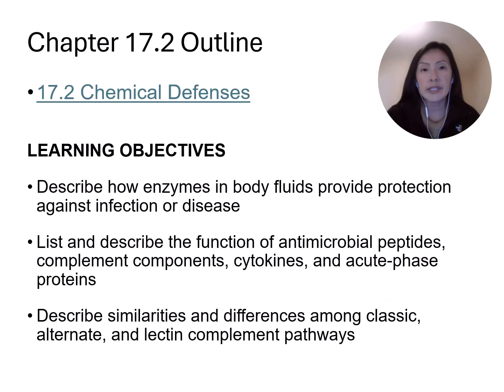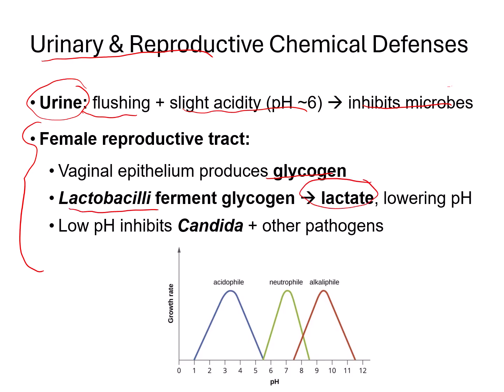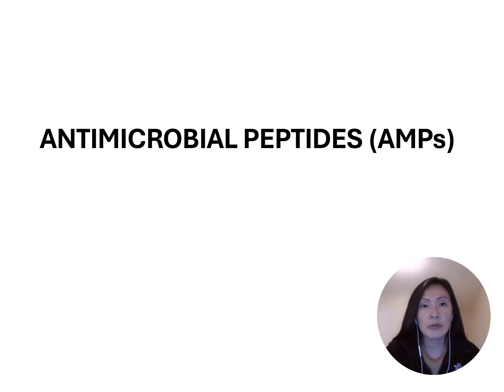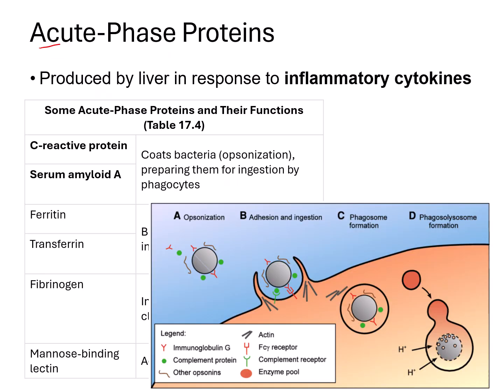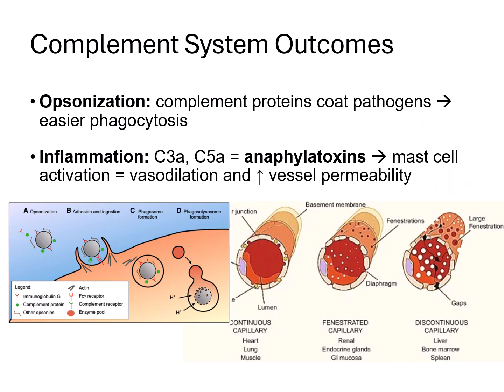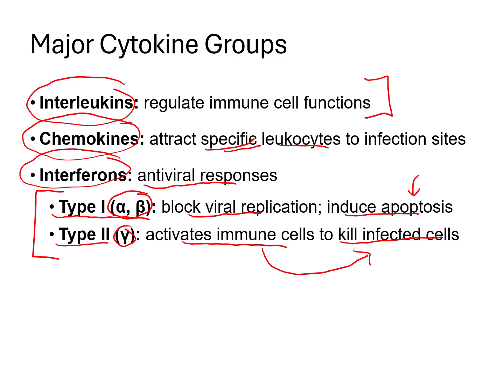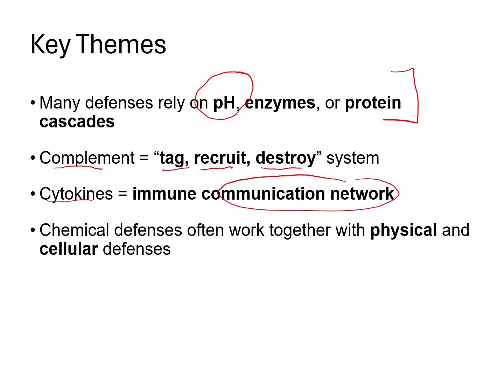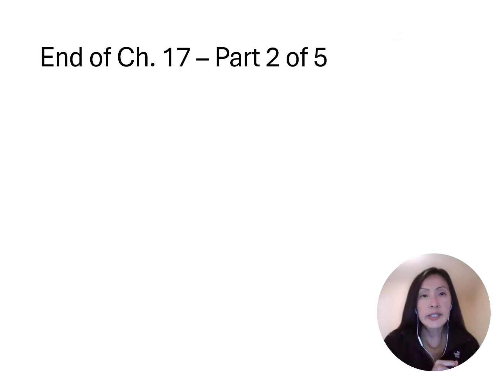Openstax Micro Ch. 17 Video Part 02 - Section 17.2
OpenStax Microbiology Chapter 17: Innate Nonspecific Host Defenses - Lecture Video - Part 2 of 5

17.2 Chemical Defenses